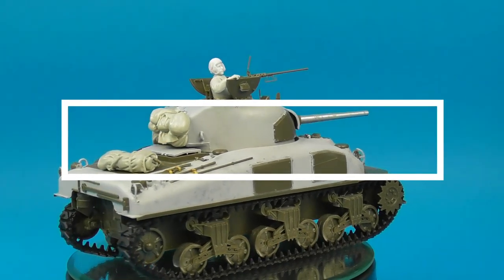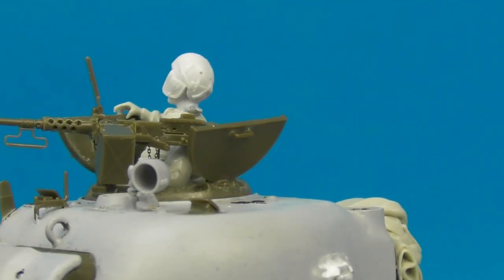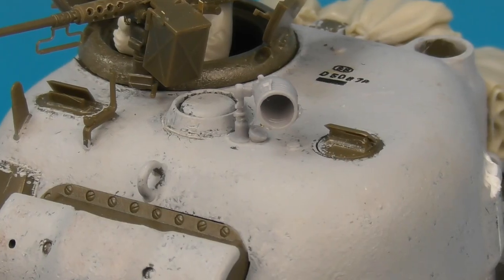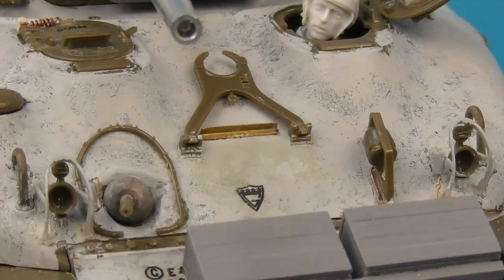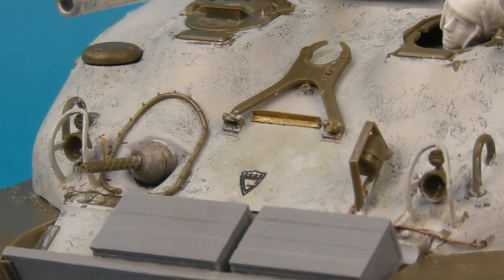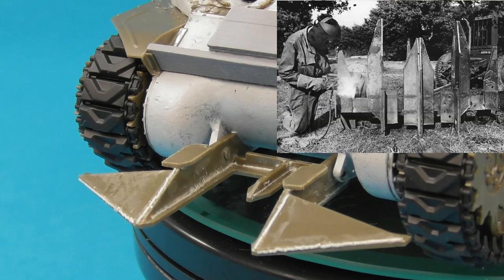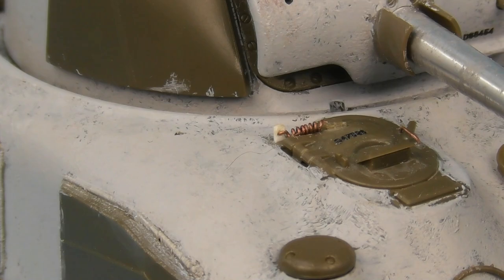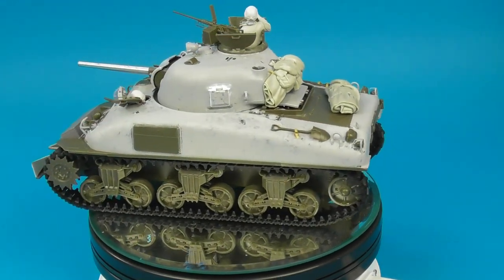Asuka Model M4A1 Sherman Normandy 1944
In this M4 Sherman episode we will take a look at details added to this Asuka Model M4A1 Late.

aftermarket used:
TMD Sherman Periscopes
TMD Brush Guards
TMD Sherman Tie Down Loops
TMD Sherman Turret Searchlight
Fine Archer Transfers cast markings
Value Gear Sherman Stowage
Def Model Metal Barrel